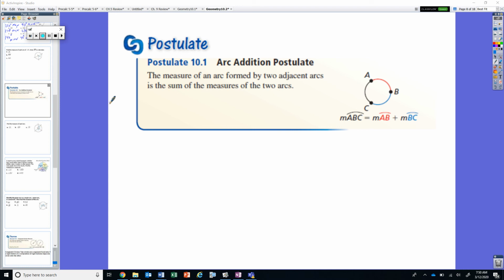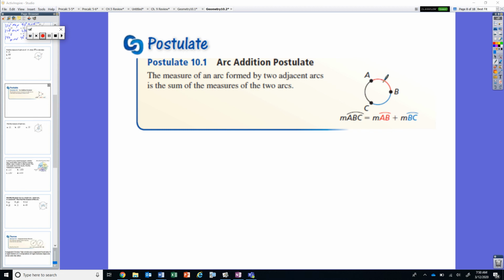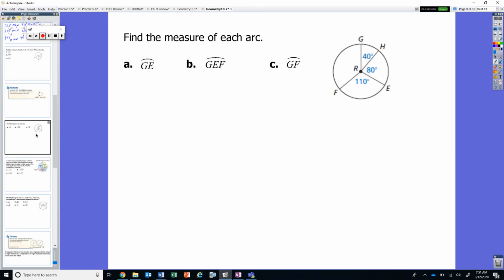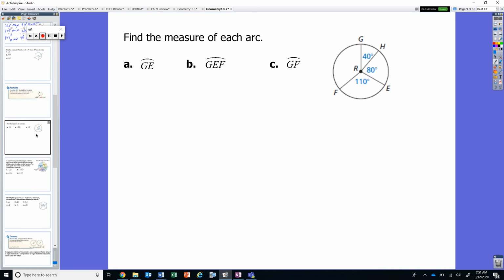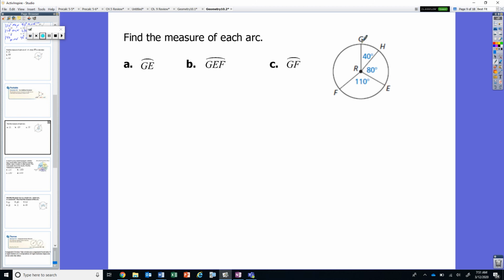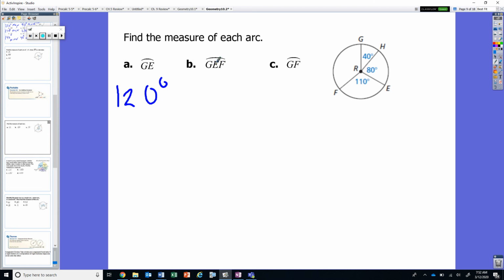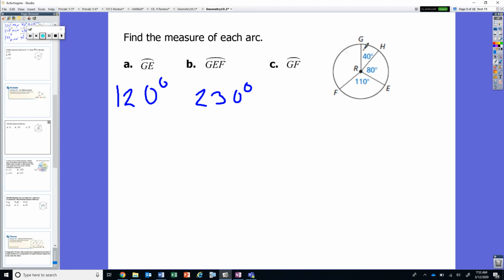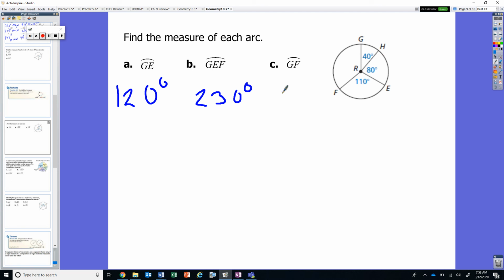10 2 Arc Addition Postulate